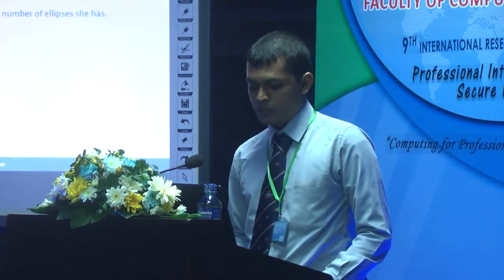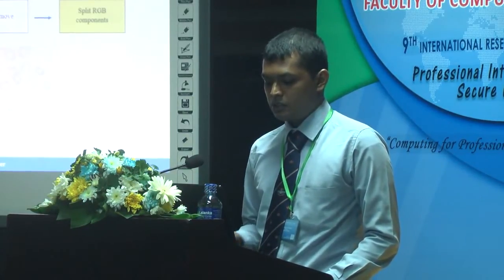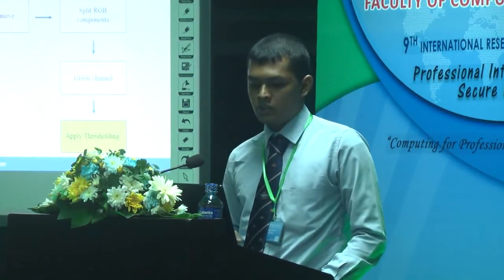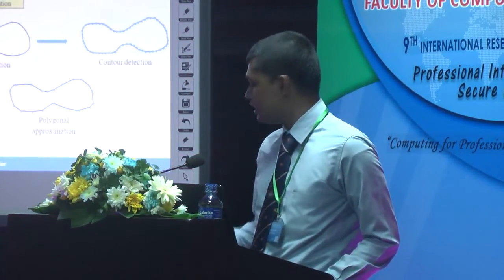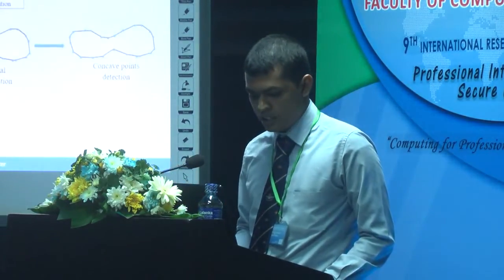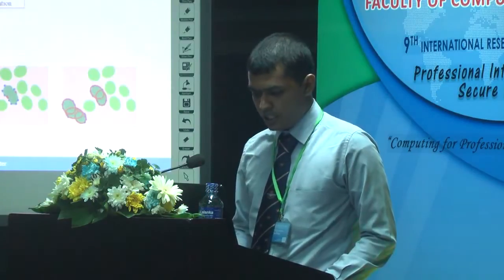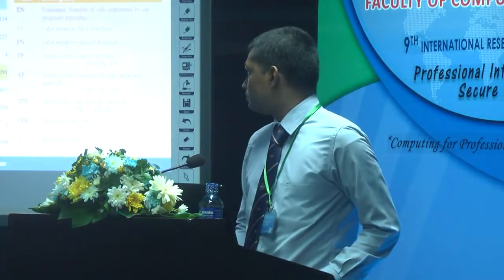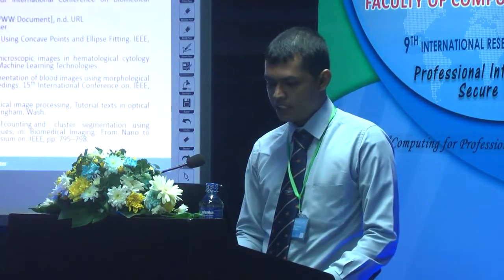Automated Blood Counter (ABC): An Image Processing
Technical Session Faculty of Computing
JMDGCM Dodandeniya, N Pathirage and DMR Kulasekara